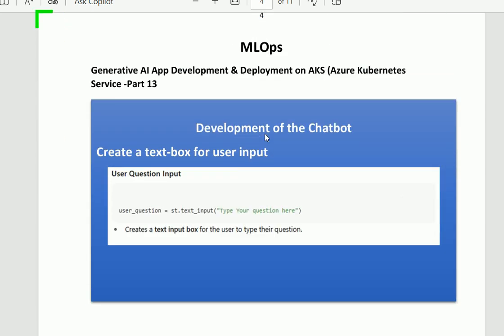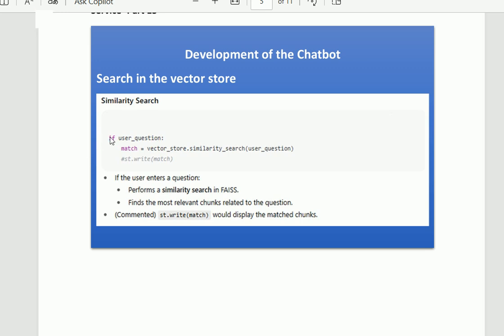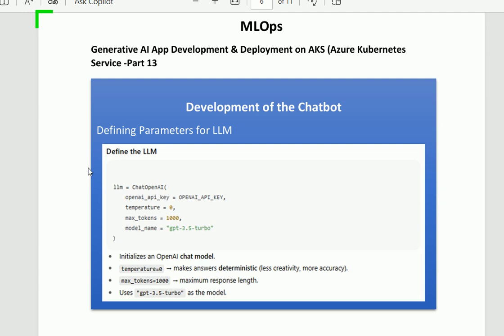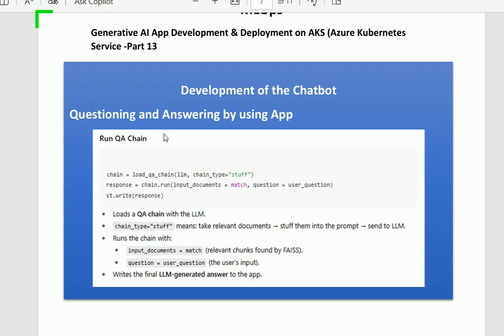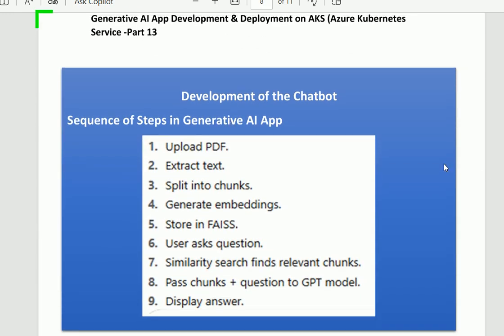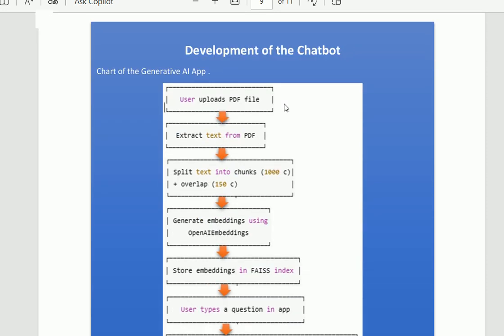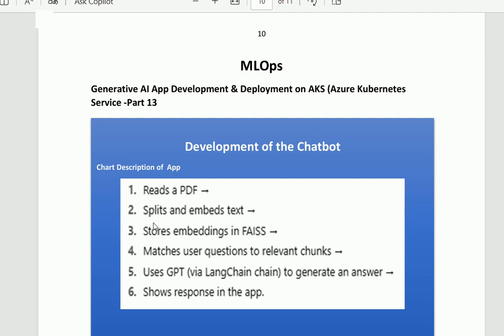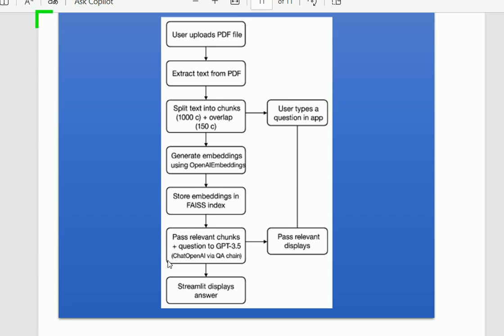Generative AI Application Development & Deployment on AKS (Azure Kubernetes Service) -Part 13